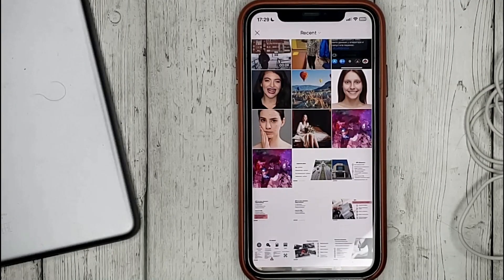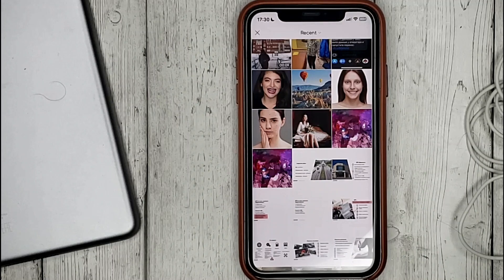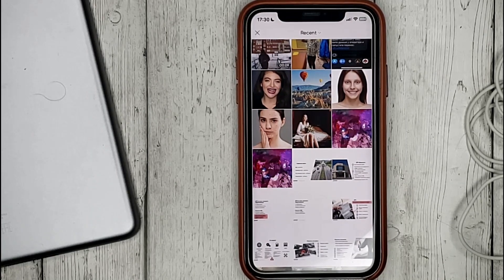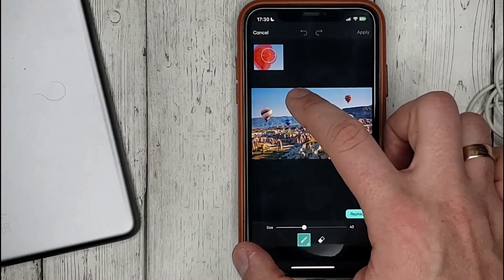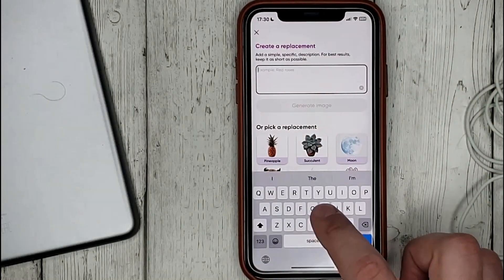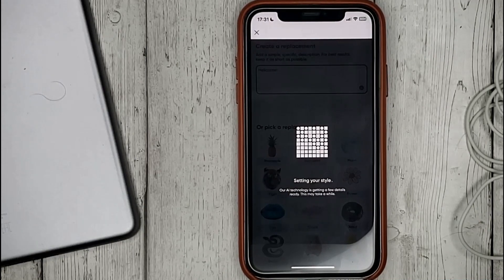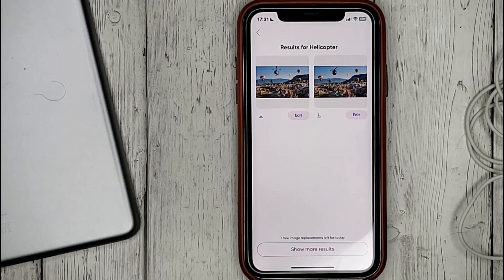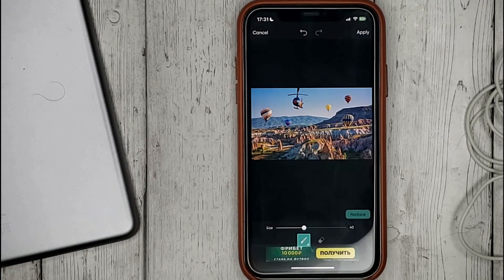✅ How To Use AI To Replace An Object In PicsArt 🔴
About this product:

Picsart is a Miami, Florida-based technology company that develops the Picsart suite of online photo and video editing applications, with a social creative community. The platform allows users to take and edit pictures and videos, draw with layers, and share the images on Picsart and other social networks.